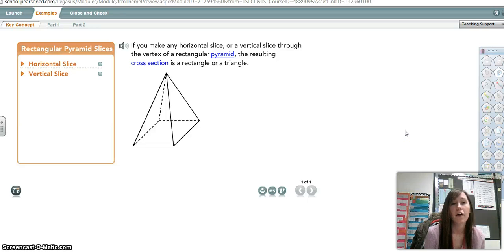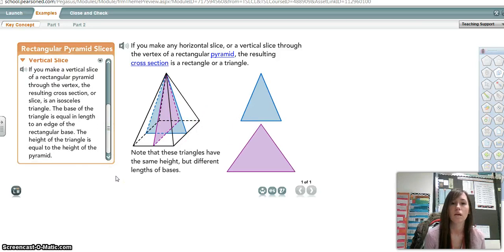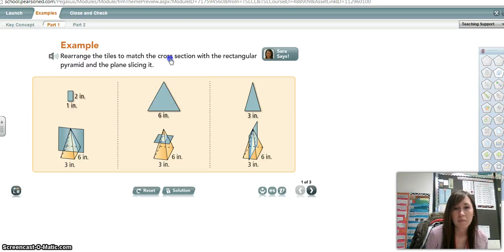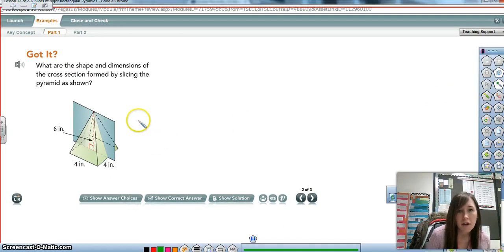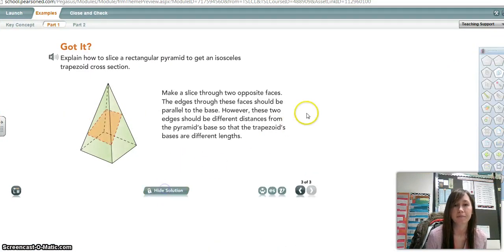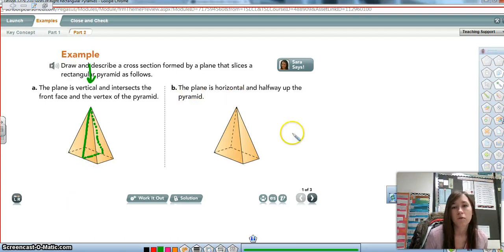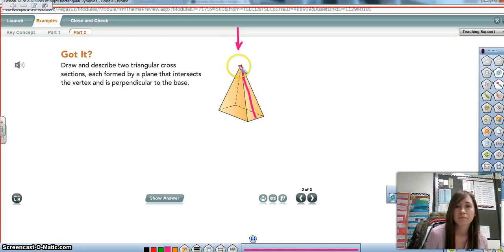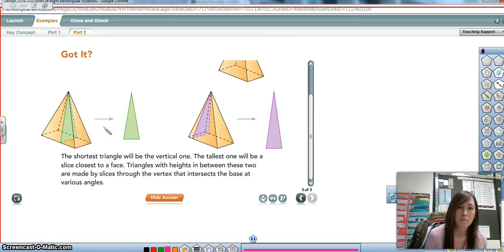MA 12-5 & PA 21-5 Lesson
2-D Slices of Right Rectangular Pyramids